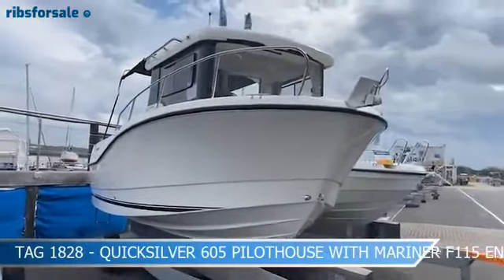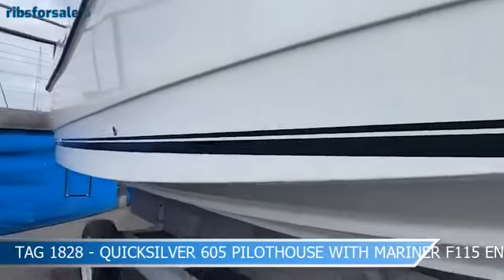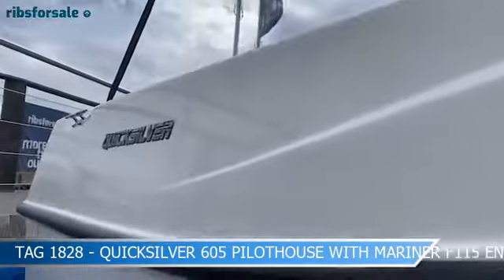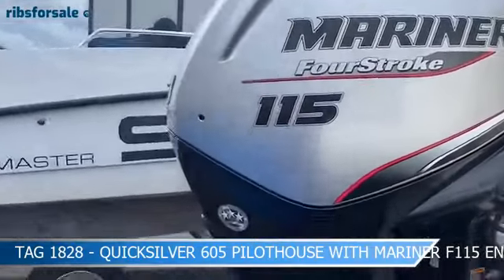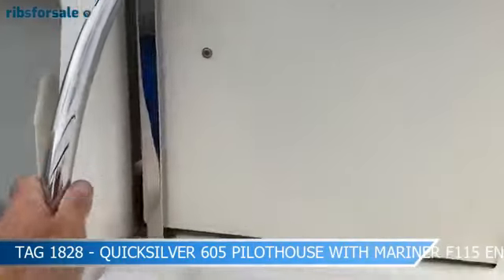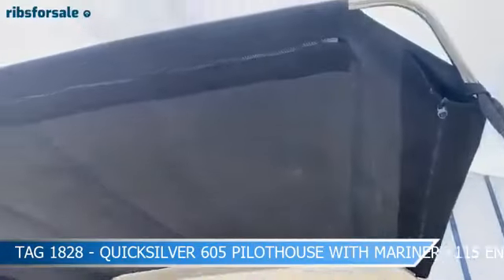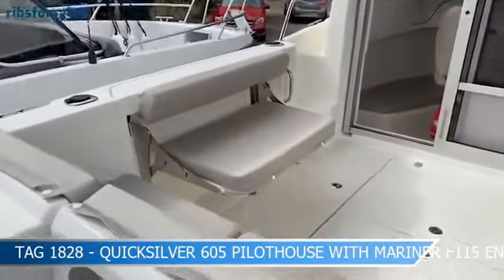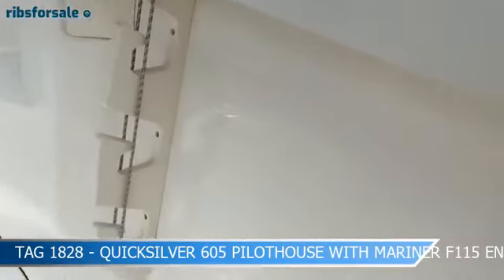TAG 1828 - QUICKSILVER 605 PILOTHOUSE WITH MARINER F115 ENGINE.